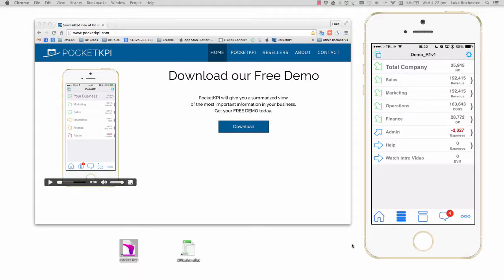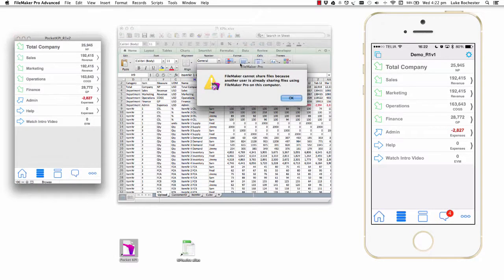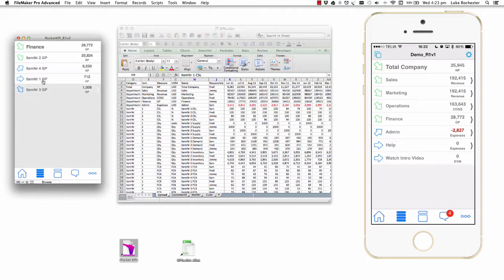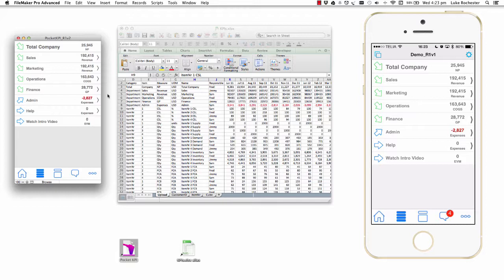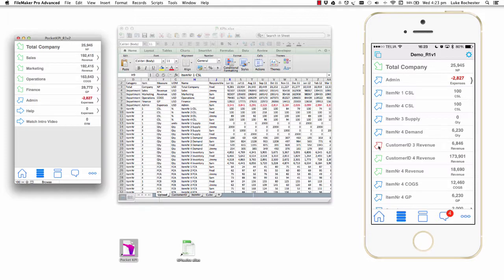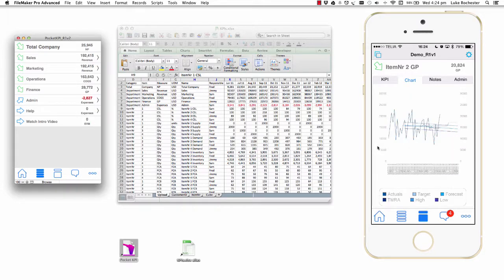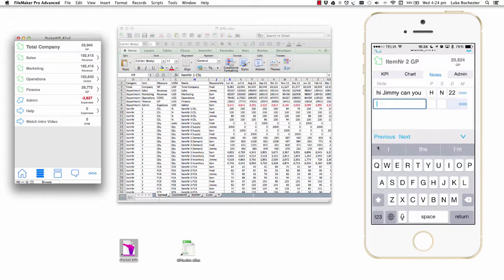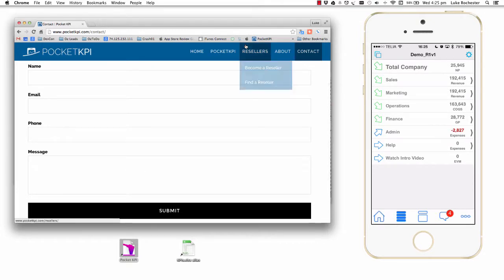FileMaker: Excel to Voice Activated iPhone App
In this video I show a demo of a FileMaker app that converts an excel spreadsheet into a voice activated iPhone app.